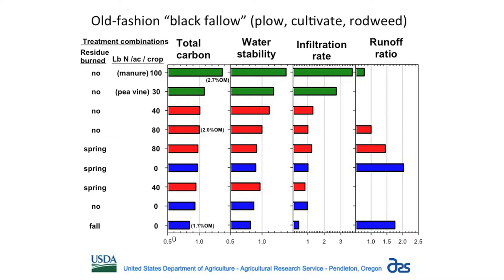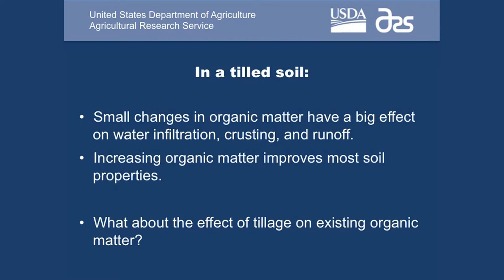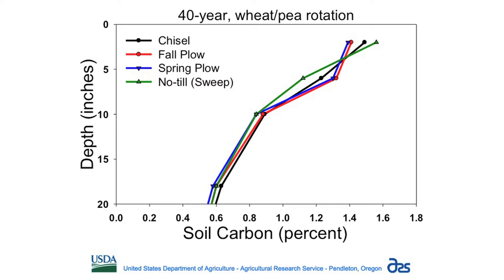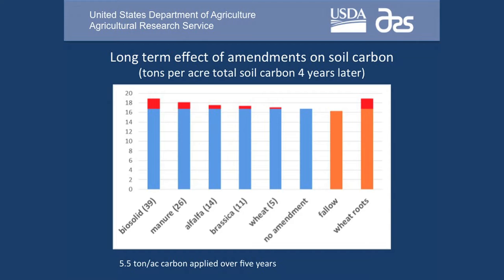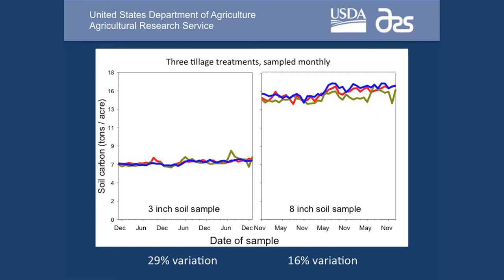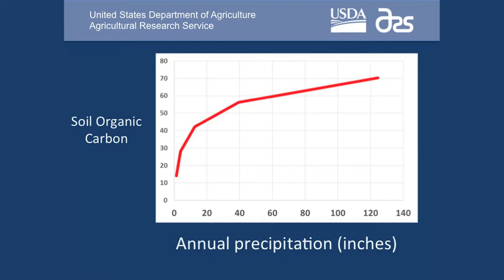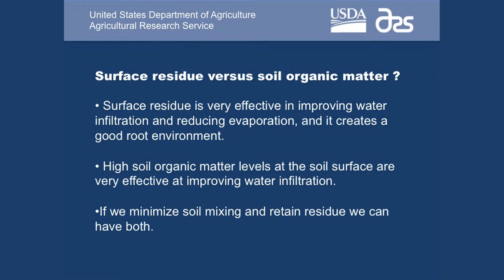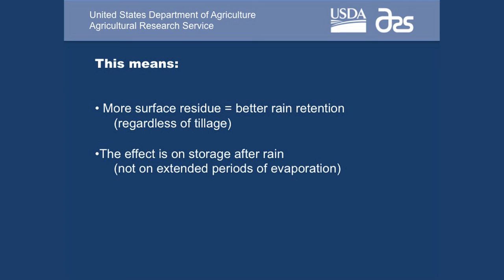Building Soils for Better Crops Conference – Factors Affecting Soil Organic Matter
Stewart Wuest, USDA Agricultural Research Service, Pendleton, OR.

Extensive research has been done on soil organic matter, its composition, and how management can increase or reduce it over time. Organic matter is especially important in influencing surface physical properties such as water infiltration. Some amendments add more stable organic matter than others, while tillage generally reduces organic matter. It may be that in our warm dry climate, organic matter concentrated at the surface (residue, mulch) gives the greatest benefit rather than trying to increase the organic matter content throughout the top 6 to 12 inches of soil.